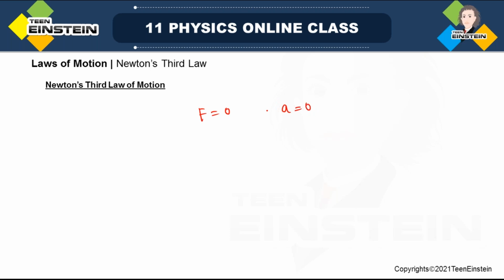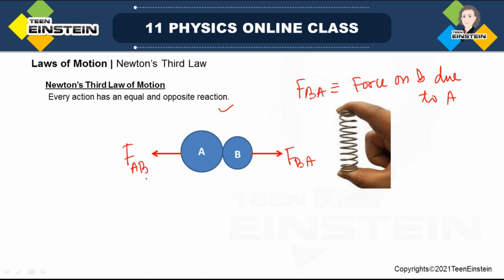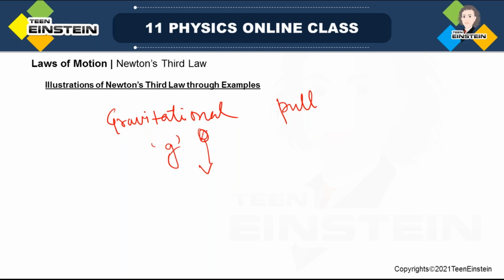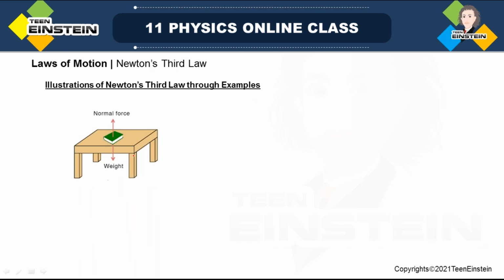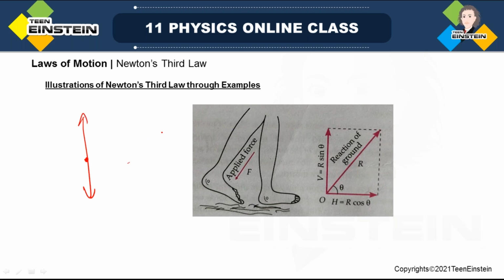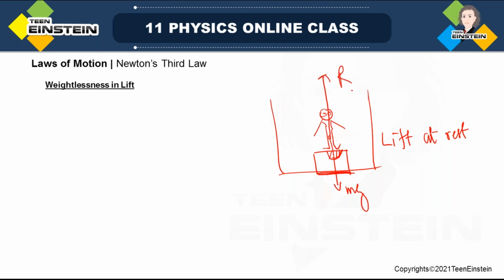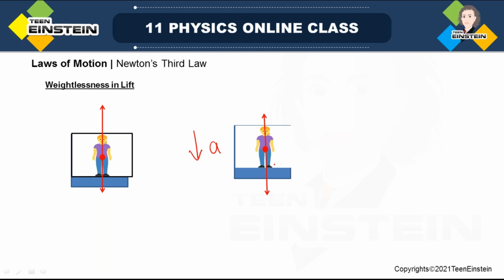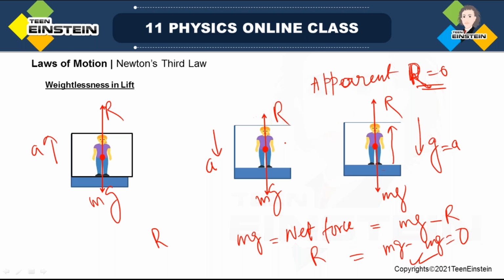TeenEinstein | Class11 | CBSE | NCERT| NEET IIT |JEE | Physics | Laws of Motion | Newton's Third Law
Introduction, Aristoteles's Fallacy, Galileo's Experiment on Inertia and Newton's First Law of motion
Linear Momentum and Newton's Second Law of Motion
Newton's Third Law and Weightlessness inside Lift
Rocket Propulsion
Equilibrium of concurrent forces, Motion of Connected bodies
Friction, Static and Kinetic friction, Laws of friction
Laws of Friction, Angle of Friction, Angle of Repose, Work done against Friction
Motion of a car on level circular path, Banking of Road and Bending of Cyclist
Eleventh Grade
Physics Laws of Motion
NEET, IIT and JEE Exam Preparation Videos
STEM Tutoring
AP-Physics
Class 11
Class 11 Physics
NEET Preparation
NCERT Physics
CBSE Physics